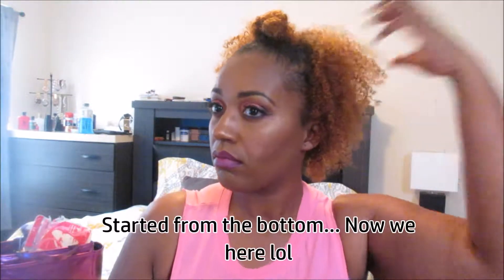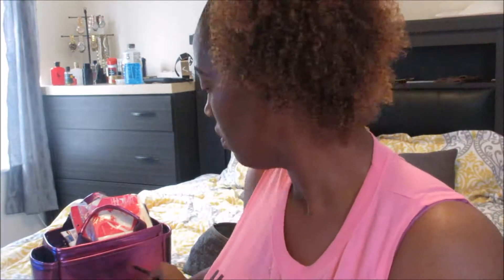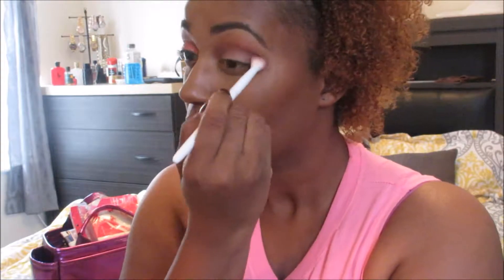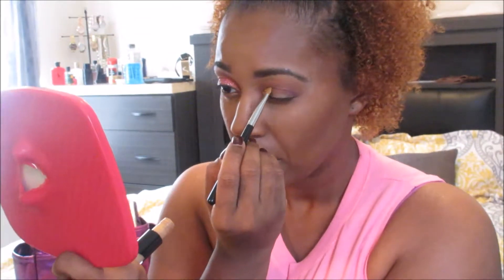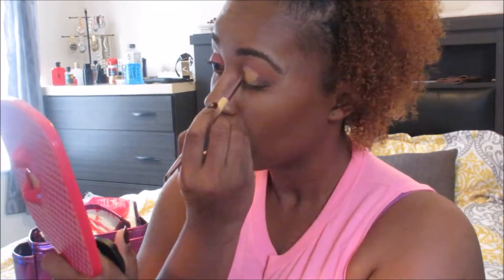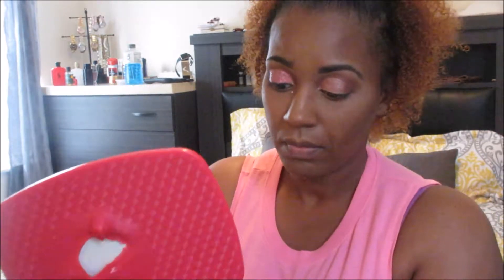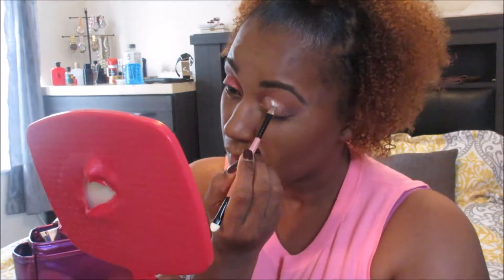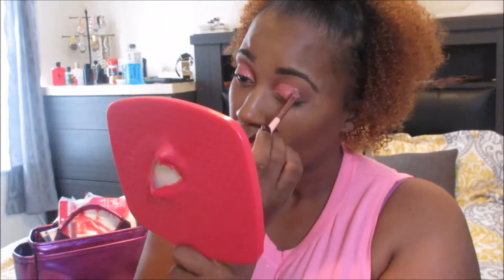Glitter Eyeshadow | Glamm Glitters | Beginner Makeup | livingwithjessb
Hey my GorJess Ones its Jess and I'm back with a video showing you guys an eyeshadow look. I don't want to say its a tutorial because lets be honest I had some trouble getting this to come out the way that I wanted it too but its my first time playing around in glitter. I purchased this glitter from Glamm Glitters and their IG page is if you want to check them out. Hope you guys enjoy the video and I’ll talk to you later my loves 😘

❤  Products Used  ❤
I will fill this in later

❤ My Etsy Shop (Crochet Items & Jewelry) ❤

❤  Need to Know Things About My Hair ❤
Hair Type: 3B, 3C & 4A
Thickness: Fine/Thin Hair
Low Density Medium Porosity
How Long Have You Been Natural: Since May 2011 but I have big chopped my hair a few times lol
My Hair Care Regimen: Wash & deep condition my hair once a week and do co-washes when needed. I do co-washes when needed and moisturize every morning and night.
My Favorite Styles for Thin/Fine Low Density Natural Hair: Wash & Go and Puffs

I am a Pescetarian who eats a mostly vegetarian diet (sometimes vegan as well).. If you want to see my What I Eat in a Day videos you can find them

My family is not vegetarians (although my son is pretty close to being one!)